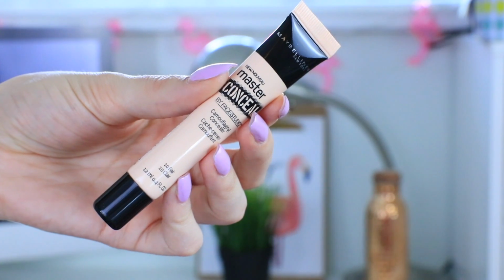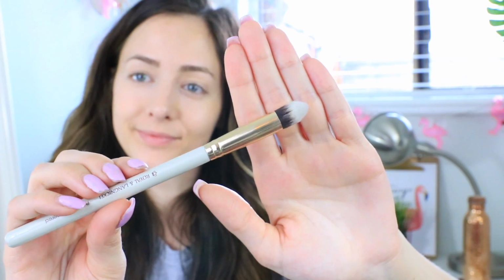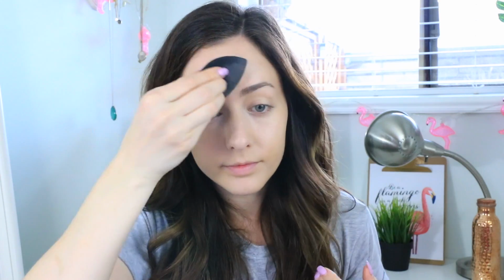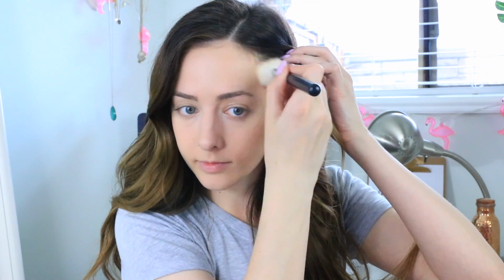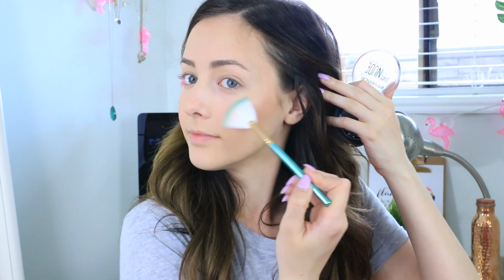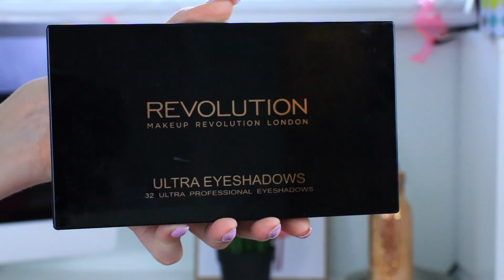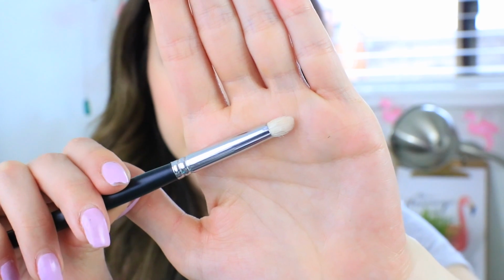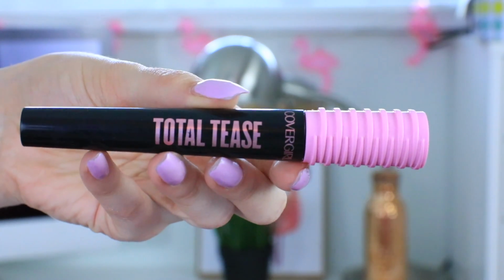Makeup Tutorial For Beginners! ALL Drugstore!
Hey everyone!! This was filmed back before I went cruelty free! Today's video is a makeup tutorial for beginners and it's all drugstore and super affordable makeup! I hope you makeup beginners out there find this video and learn some new tips on makeup and makeup brushes! I've wanted to do a makeup tutorial for beginners for so long now and I'm finally doing it! A lot of you guys requested it so I hope you enjoy it! This makeup tutorial would also be a perfect everyday makeup tutorial or if you're looking for a drugstore makeup tutorial for school! LOVE YOU! xx

ALSO my copper water bottle in the background is from Copper H2O

Royal and Langnickel
Sigma
Sedona Lace
Volare Cosmetics
SL Miss Glam
Luxie
Crown Brush
NYX

PRODUCTS USED
Maybelline Master Conceal Camouflaging Concealer
Maybelline Fit Me Concealer
Covergirl Clean Sensitive Skin Foundation
Rimmel Clear Complexion Clarifying Powder
Annabelle Skinny Brow Liner
Essence Clear Lash + Brow Gel
Revolution 32 Ultra Professional Eyeshadow Palette
Covergirl Total Tease Mascara
ColourPop Lippie Stix - Oh Snap